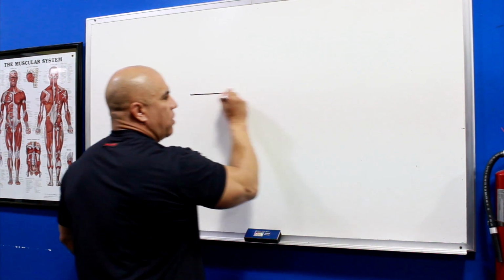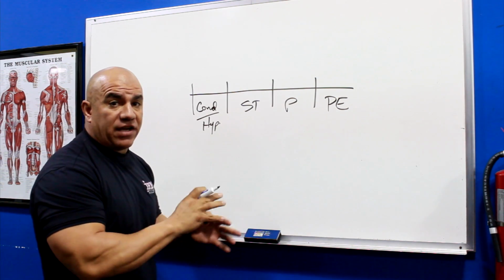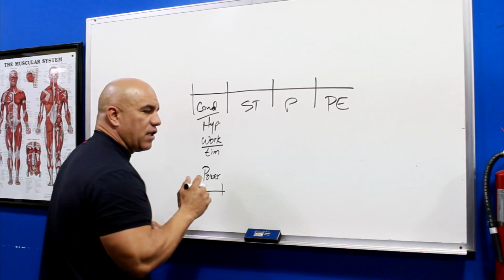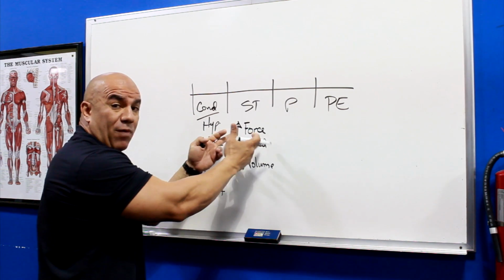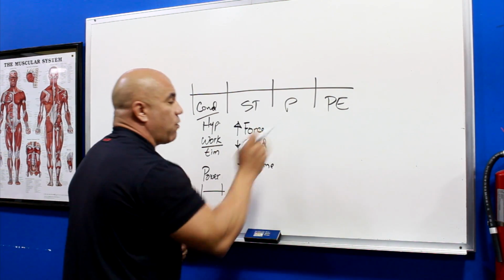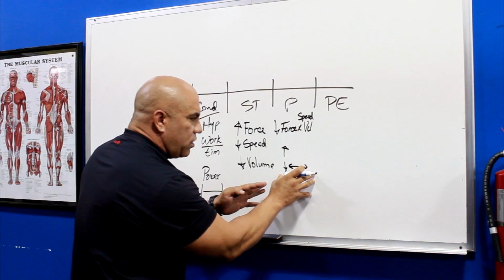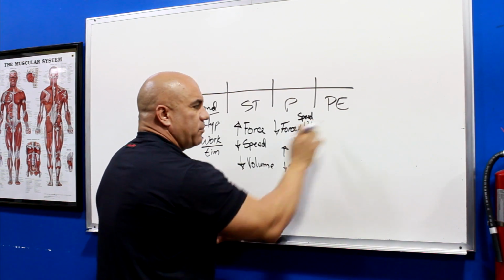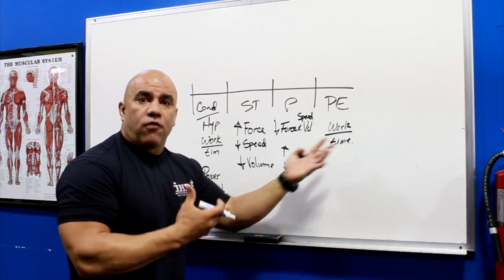JC Santana on Fitness Programming (Part 2)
This video is a part 2 of many snippets coming from JC himself on Fitness Programming.